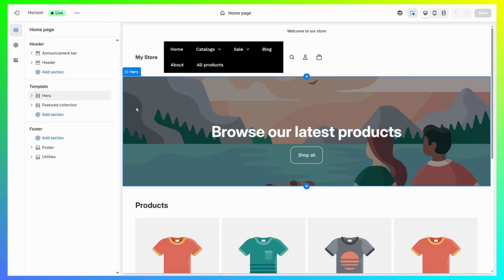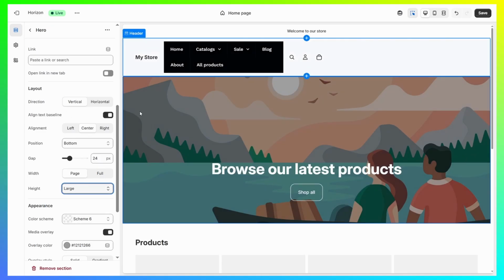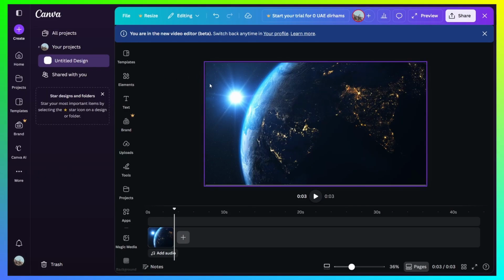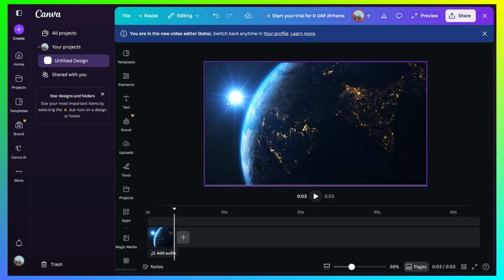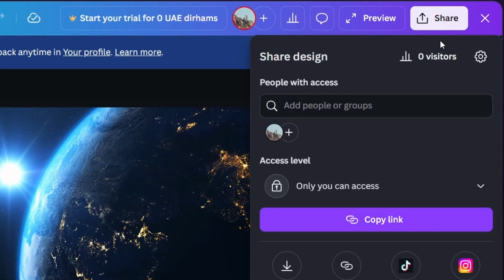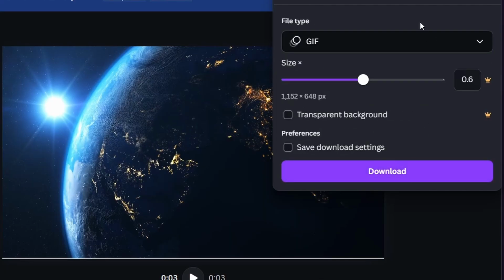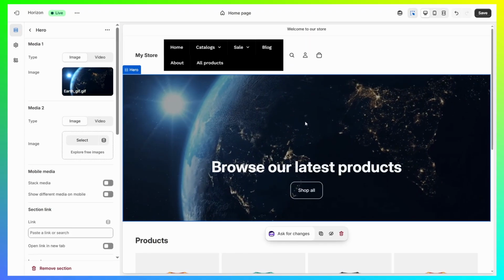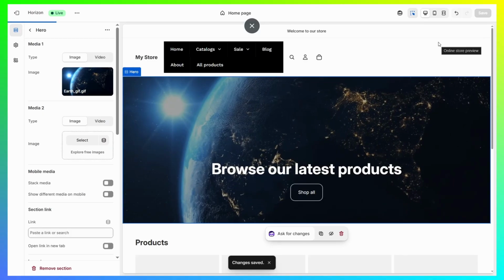How To Add Animated Background In Shopify (FAST & EASY)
How To Add Animated Background In Shopify | Create Dynamic Background Effect

In this tutorial, you’ll learn how to add an animated background in Shopify to make your store look more modern and engaging. I’ll show you simple ways to use theme settings, video backgrounds, or lightweight animations without slowing down your site. This is great for landing pages, hero sections, or promotional banners where you want to grab attention. If you’re wondering how to add an animated background in Shopify as a beginner, this quick method helps you create a dynamic design in just a few minutes.

I hope you found my How To Add Animated Background In Shopify video useful!